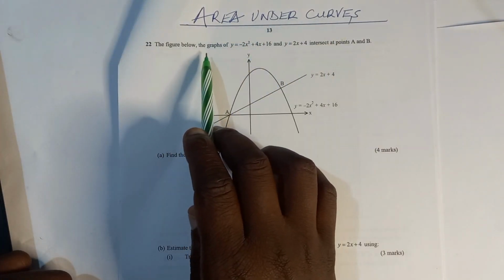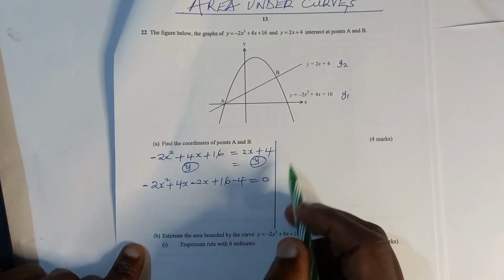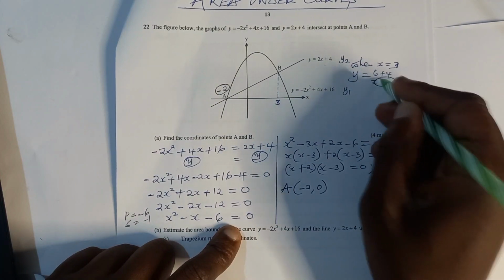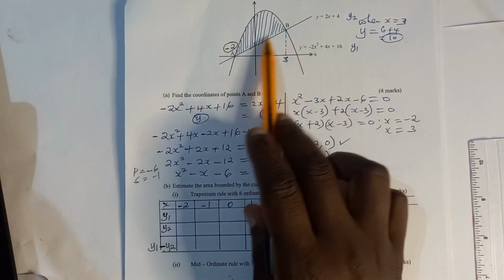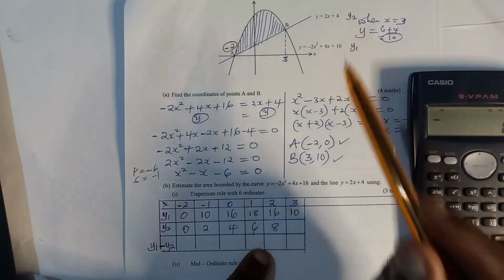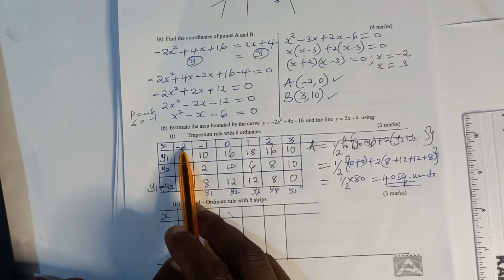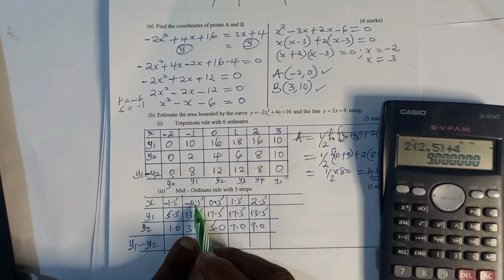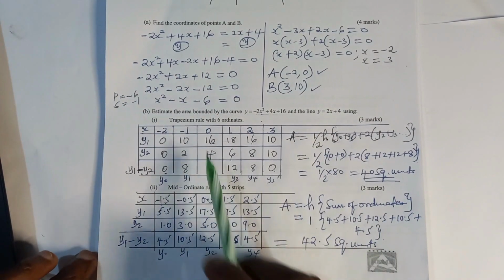HOW TO CALCULATE AREA BOUNDED BY A CURVR AND A LINE USING TRAPEZIUM RULE & MID-ORDINATE RULE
In this video we shall learn through step by step how to solve a problem on how to find the area bounded by a curve and a line